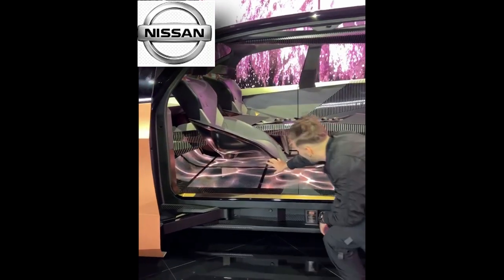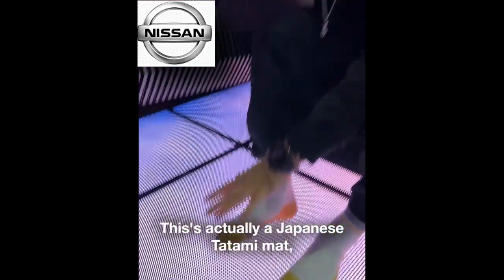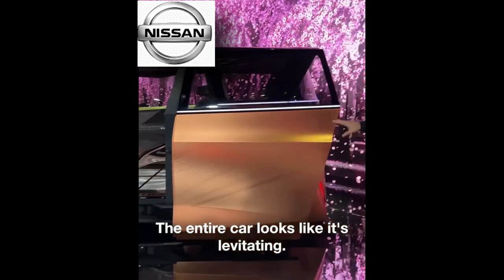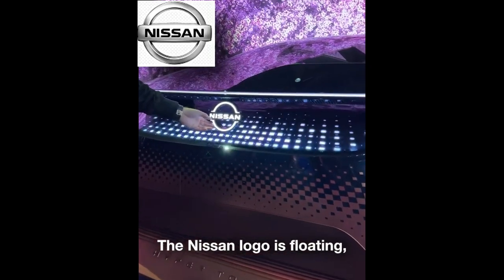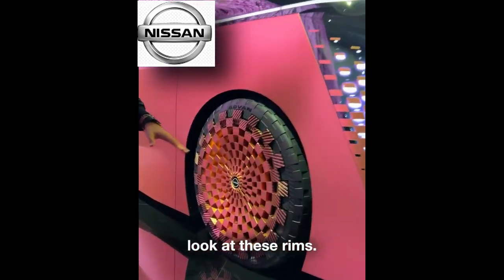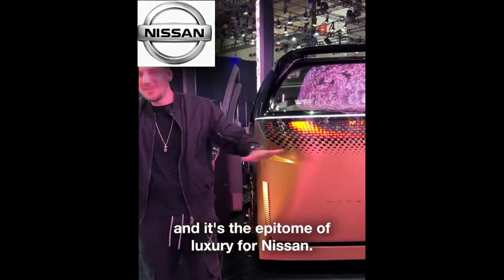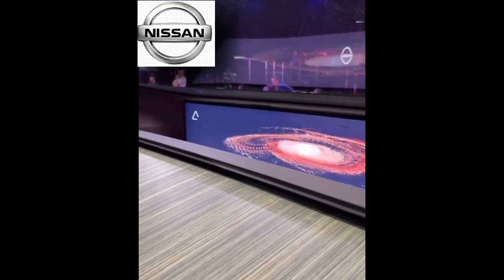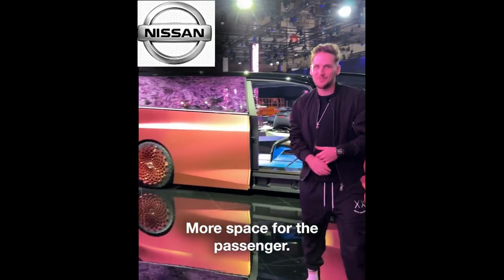Nissan have built the ultimate luxury vehicle that literally levitates above the ground!nissan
200K View